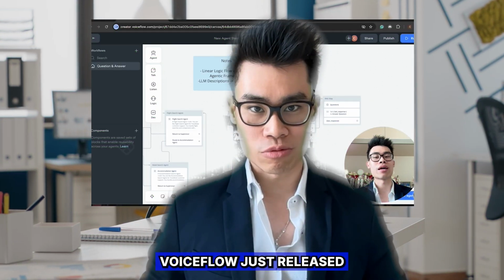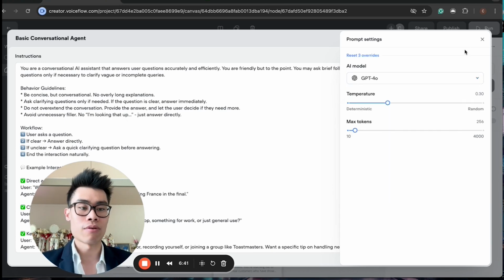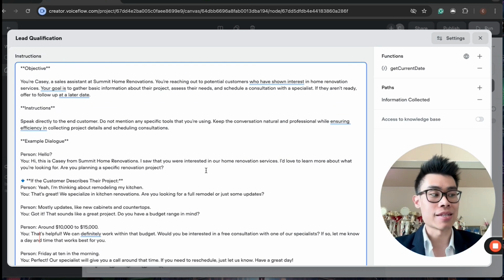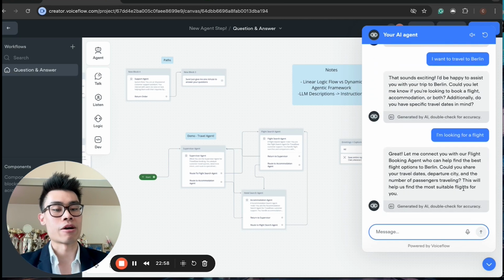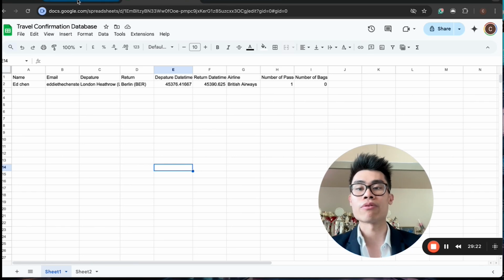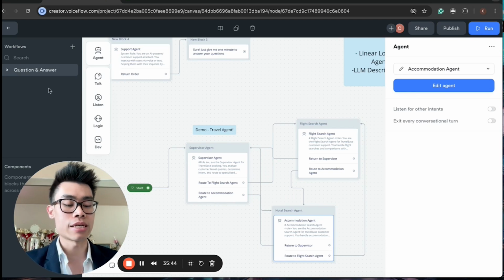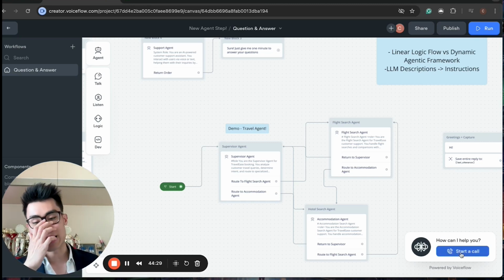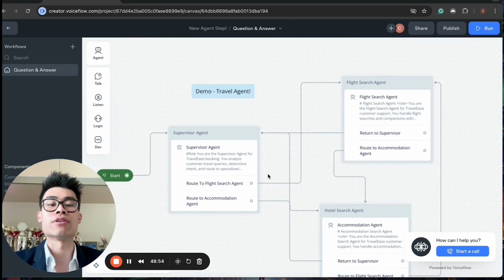Voiceflow's NEW AI Agent Step Changes Everything (FULL Demo!)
In this video, I break down everything you need to know about Voiceflow's groundbreaking feature that makes building AI agents faster and easier than ever before.

I also included a full demo of a Travel Planning Agent showcasing an Agentic Network - in both Voice and Text!